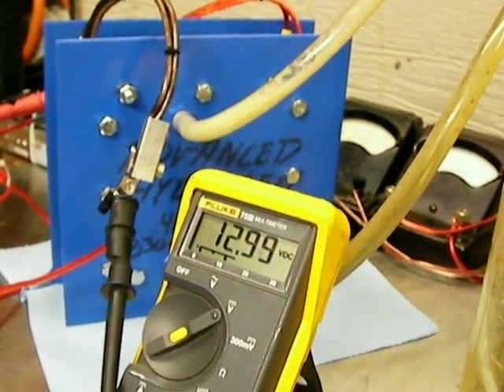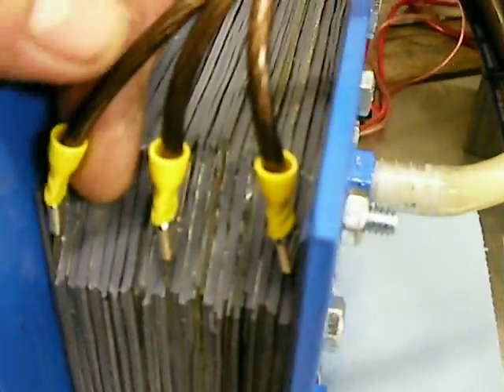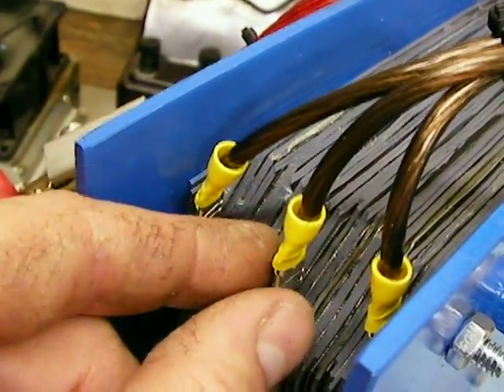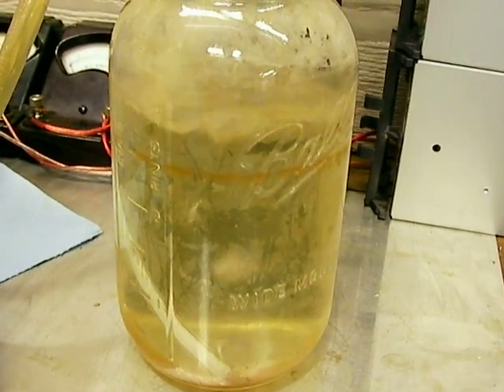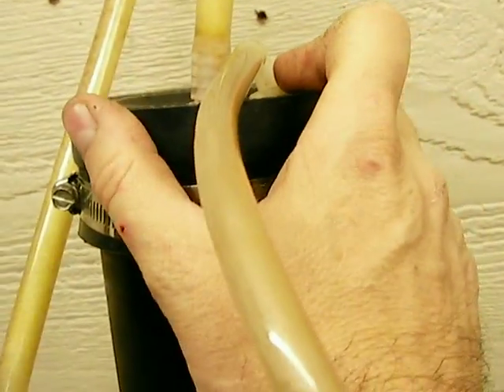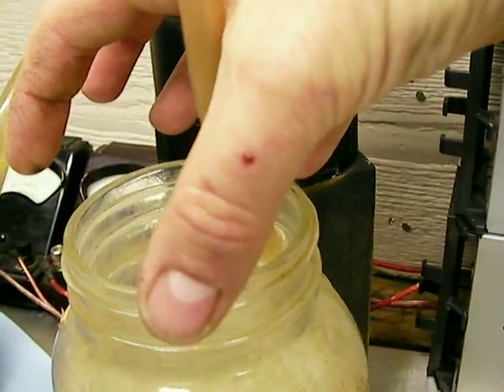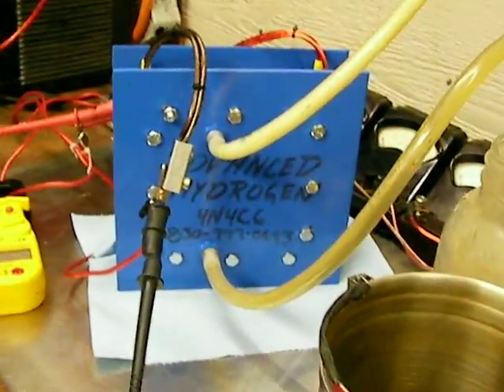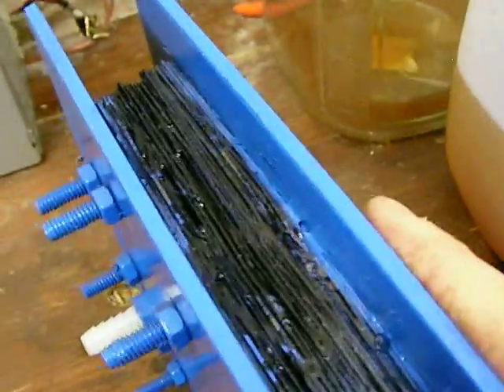hydrogen cell design Tesla secrets revealed!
overview and details on dry cells